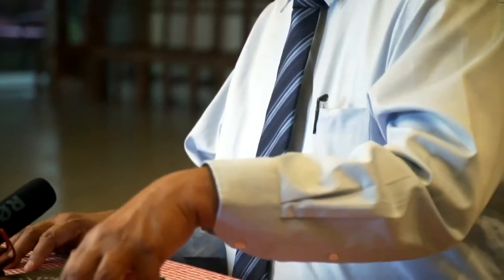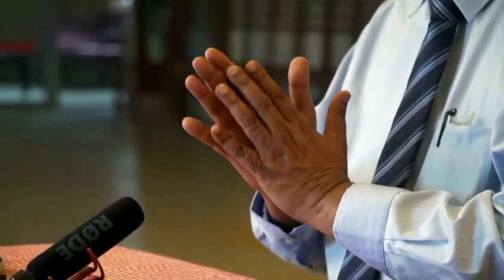Dealing with kids and digital devices Part 3 .-Dr.Lalith Mendis